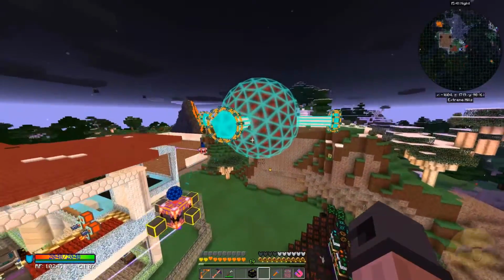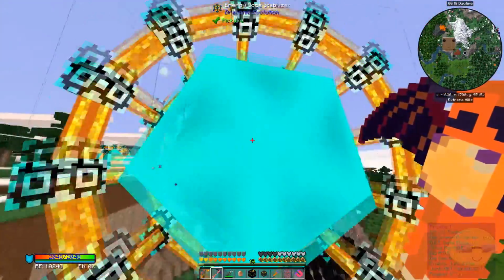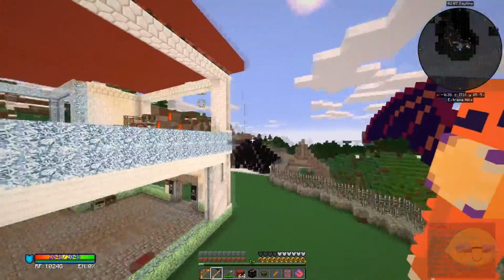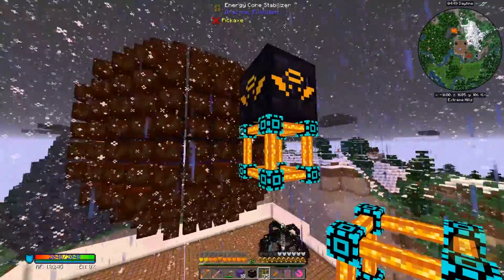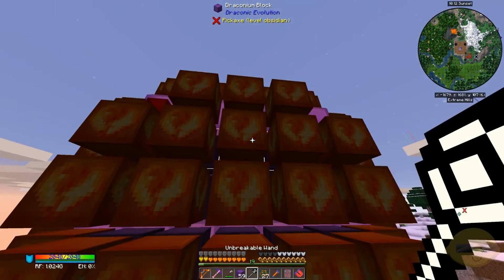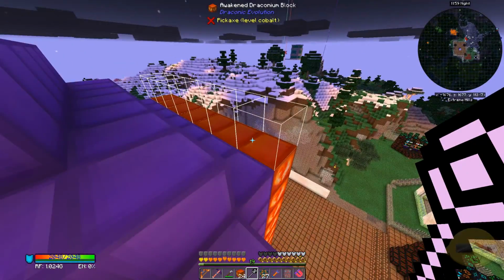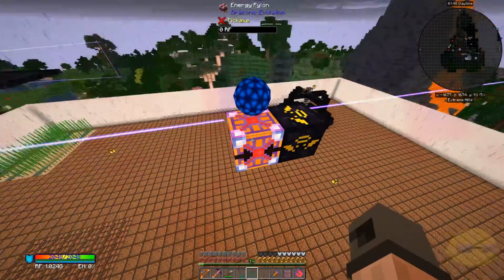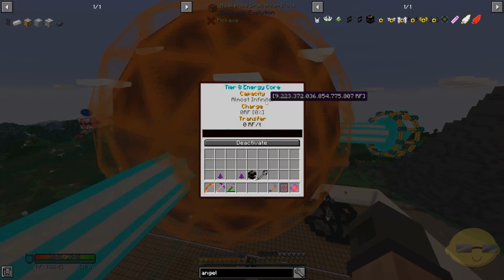FTB: Revelation Tier 8 Draconic Evolution power storage!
Hello! I finally made the tier 8 Draconic Evolution power storage, playing in survival and not cheating any materials in! This monstrosity holds 9 QUINTILLION power. Its absurd. Its unnecessary. And its exactly what you want to show off to your friends.